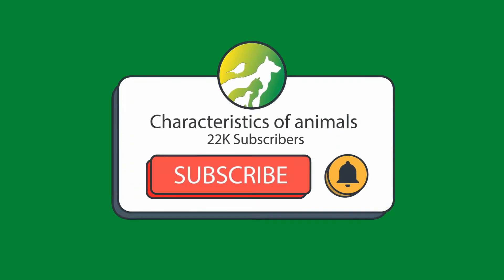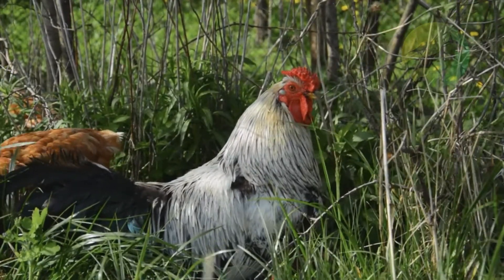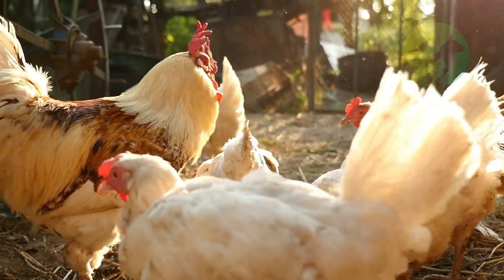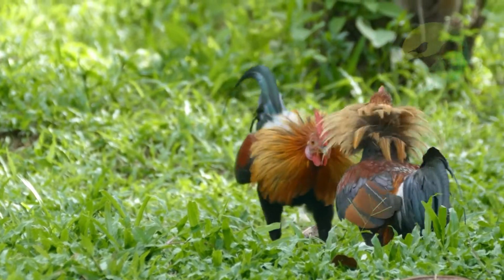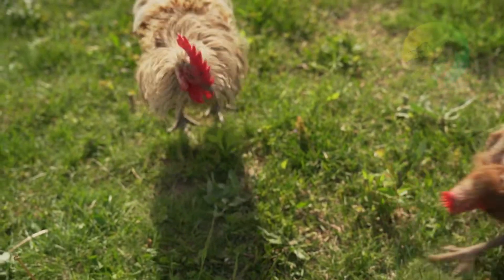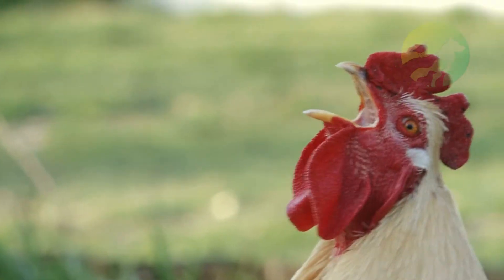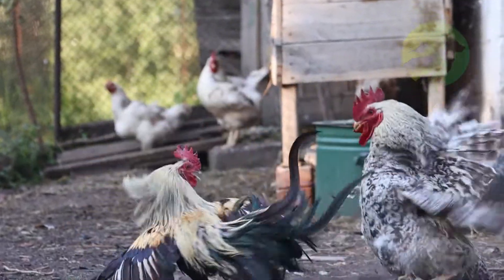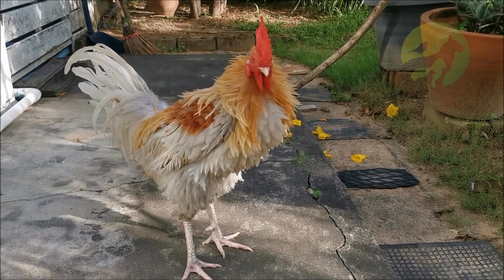Learn The Rooster Classification - Characteristics of Animals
In This Video, Get To Know: Learn The Rooster Classification - Characteristics of Animals

Hello Guys, In today's video we are going to talk about the characteristics of Rooster.

The rooster (Gallus gallus) is that the male of the hen, commonly treated as a heraldic animal. These animals, throughout history, were also utilized in a sport, currently illegal in several countries, called rinha.

A juvenile rooster is named a hen, cockerel or lapwing. Some species of rooster are bred as ornamental birds for his or her brightly colored feathers.

The rooster has some sexual dimorphisms in reference to the hen:

Within each species, the male is slightly larger than the female;

Its beak is stronger and more rigid.

Larger crests and always bright red, while brooding hens are pale red.

Its head is hairless within the region from the eyes to the beak, with reddish skin that goes on to the papilla, which is well developed, a characteristic
absent in chickens.

Bright feathers on the neck, wings and back.

Tail feathers are for much longer in some species.

Large spurs just above the feet, pointed, which only develop within the male, are an instrument of defense and attack in fights between individuals.

Singing, present only in males.

Although they need a structure similar to the penis in its embryonic phase, roosters have this organ suppressed during the event of the embryo.

↪ Previous Video:
Learn The Tarantula Classification - Characteristics of Animals